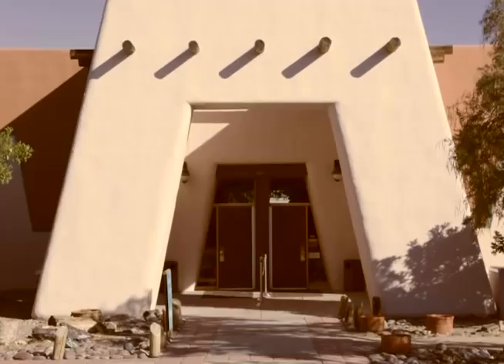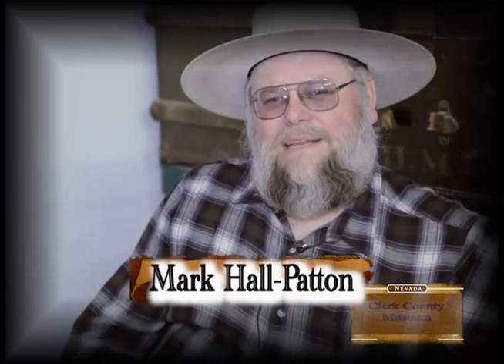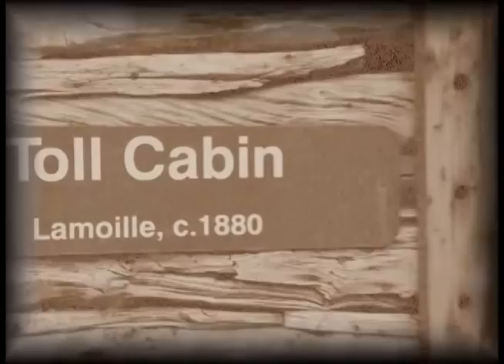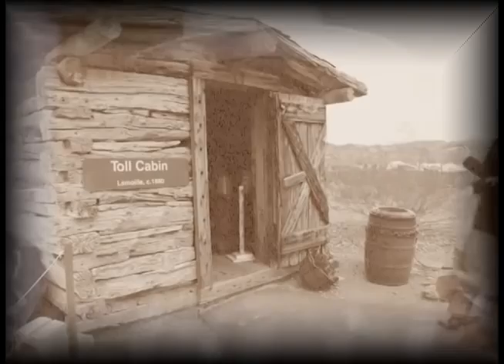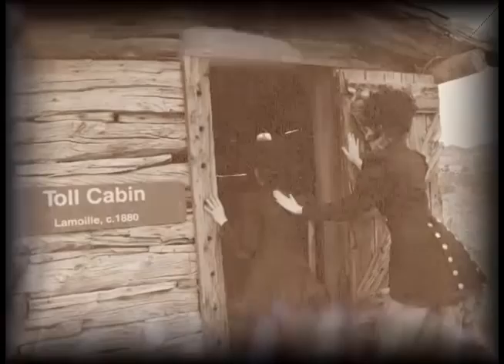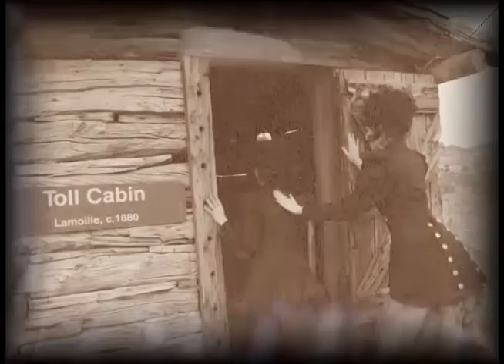Mark Hall-Patton talks about Helldorado days in Las Vegas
Mark Hall-Patton of the T.V. show Pawn Stars gives a look at some of the exhibits of Nevada's Clark county museum, filmed during a fashion photoshoot for RetroscopeFashions.com shot by Kit Rogers of